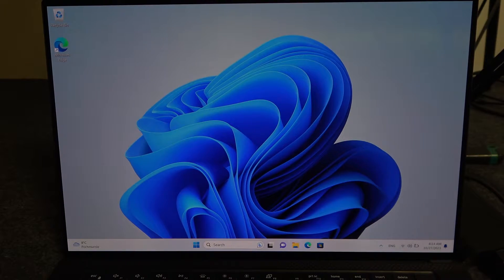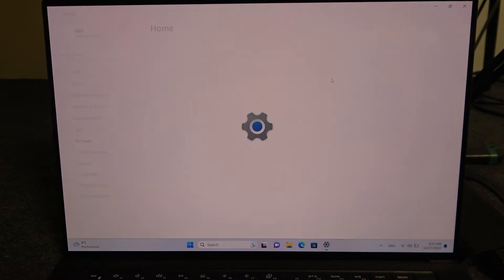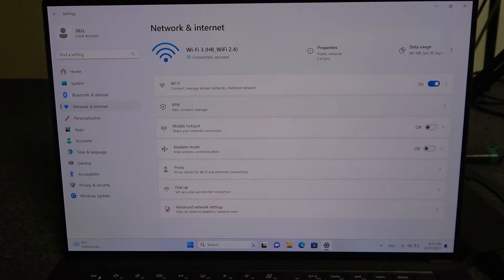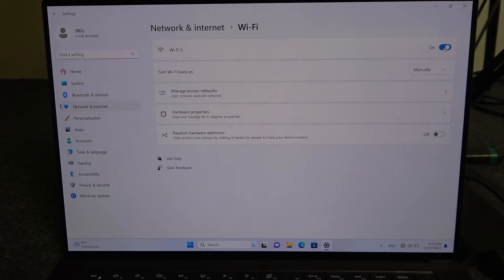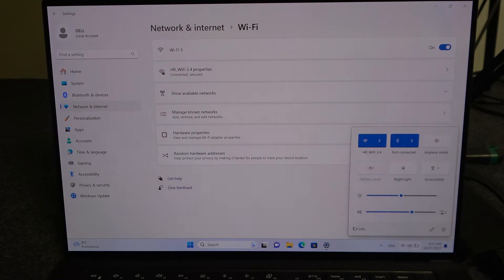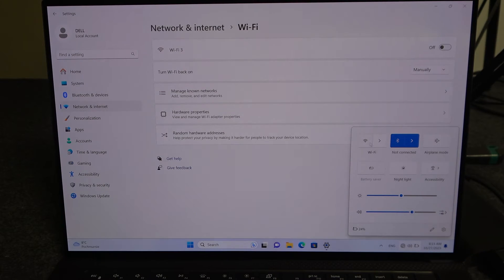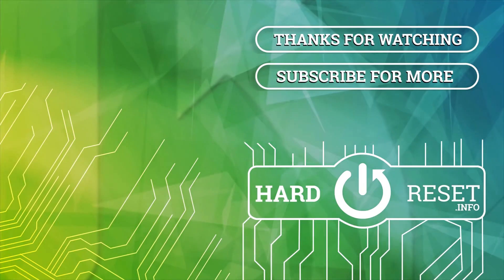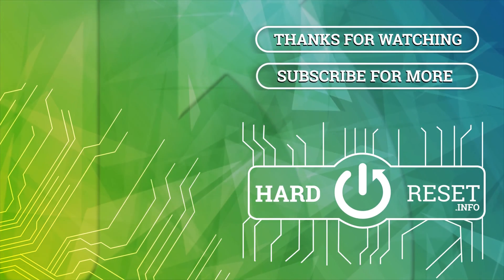How To Enable & Disable Wifi On Dell XPS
Staying connected or going offline is a breeze on your Dell XPS laptop. Learn how to enable and disable Wi-Fi with ease, whether you're switching networks, conserving battery life, or addressing connection issues. Our guide will walk you through the steps to effectively manage your Wi-Fi settings on your Dell XPS.

How to enable Wi-Fi on Dell XPS?
How to turn off Wi-Fi on my laptop?
What to do when Wi-Fi isn't connecting?
How to troubleshoot Wi-Fi issues on Dell XPS?
Is there a quick shortcut to enable or disable Wi-Fi?
How to forget a Wi-Fi network on Dell XPS?